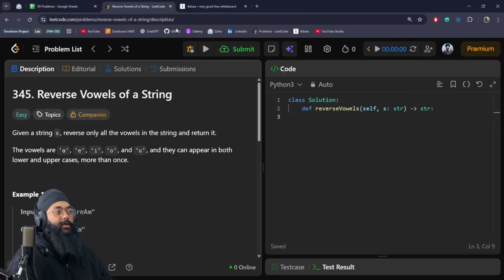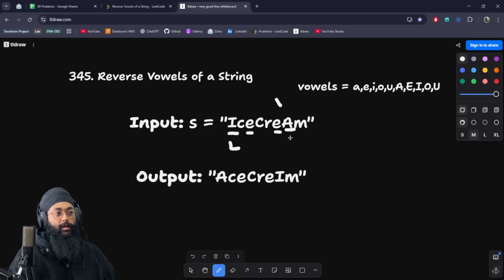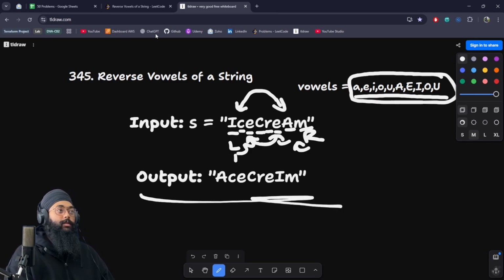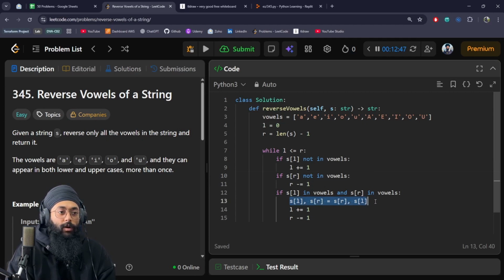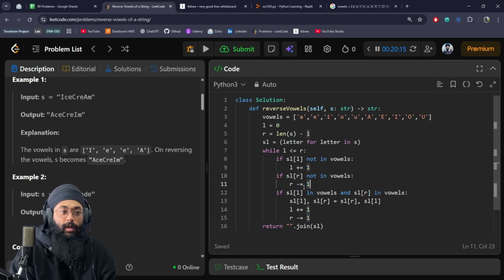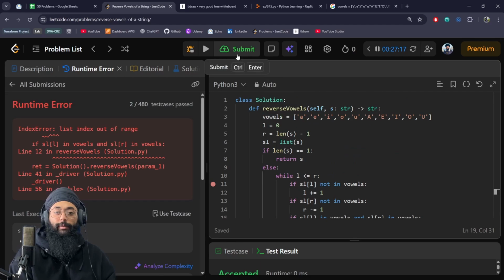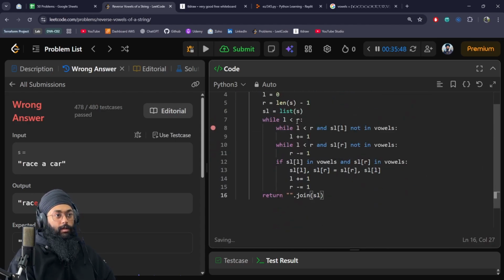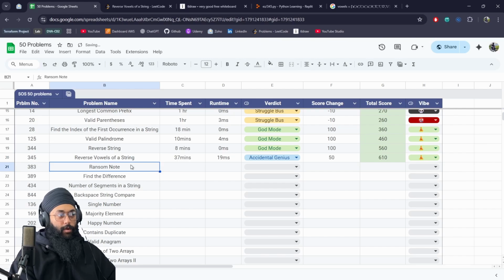Noob vs LeetCode 345: Reverse Vowels Took 37 Minutes?! 😭 | Python | Day 12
Day 12 of my 50-day LeetCode challenge!
Today I worked on LeetCode 345: Reverse Vowels of a String, and this one took longer than expected 😅

I accidentally tried to create a list using:
s_list = (letter for letter in s)
which obviously just makes a generator… not a list 🙃
The correct way was simply: list(s).

That mistake alone ate a lot of time, and I finally completed it in around 37 minutes.
Runtime was around 19ms, slowest in a while — but hey, at least I finished it 😂

If you’re new here:
I recently started learning Python, and I’m solving 50 LeetCode Easy problems in 50 days, with a 30-minute timer (or close enough apparently 😭).
Every day is a new lesson.

Follow along if you're learning Python or DevOps — let’s improve together 💻🔥